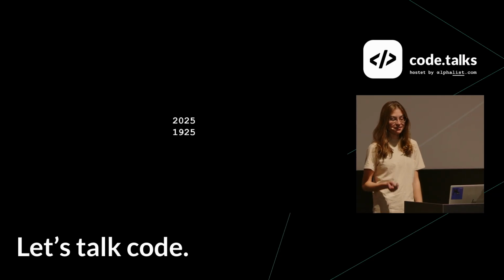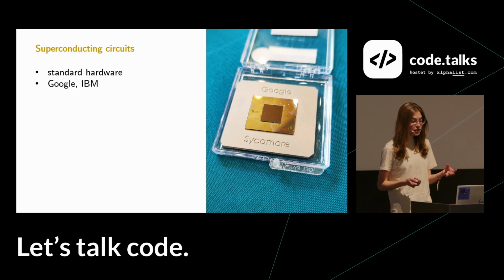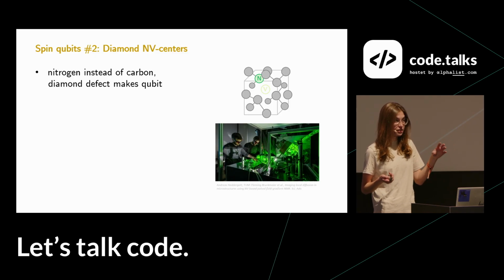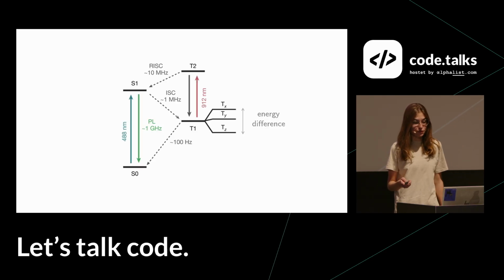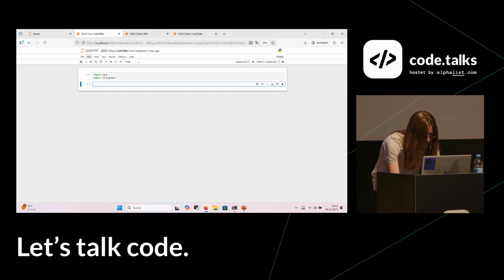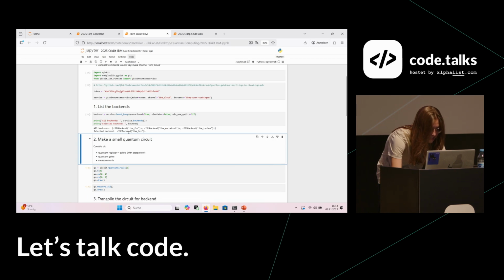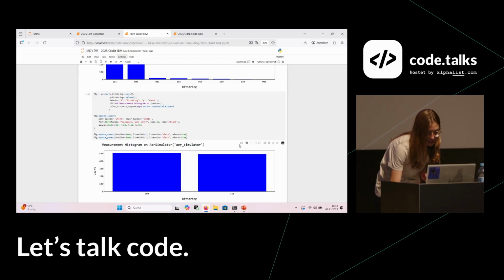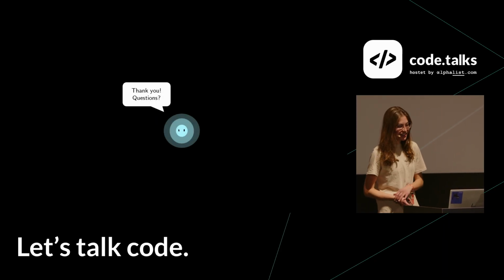Biological Qubits & How We Can Address Them - Alex Waldherr | code.talks 2025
Quantum Computing is around the news. Lesser known is that the topic is scientifically branching off into extreme environments, and we will have a view around how qubits are built, why some can glow and come from marine organisms. Of course, the hardcore maths and matrices cannot be missed and we will speed-travel through the most important formalisms and vocabulary you need to know to address your first quantum computer, and qubits.